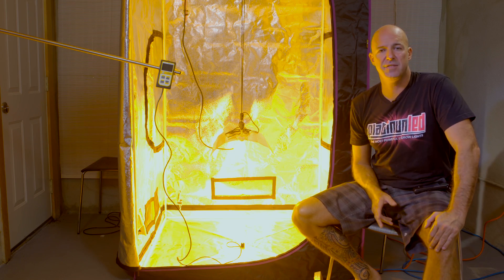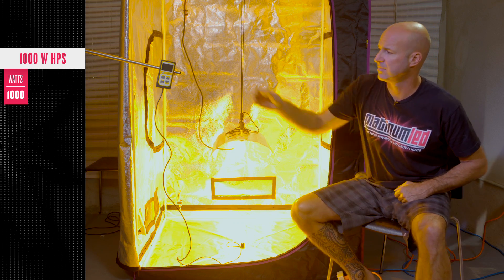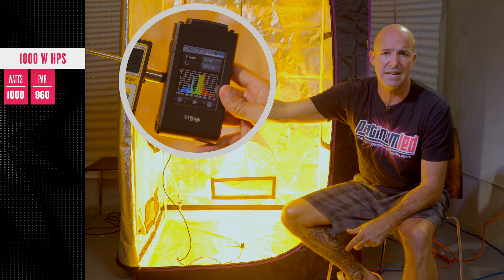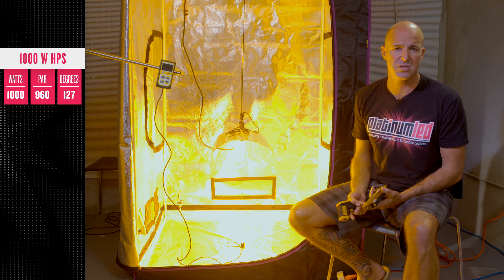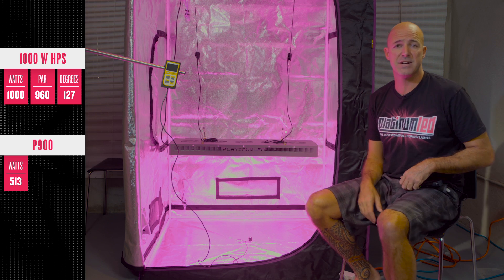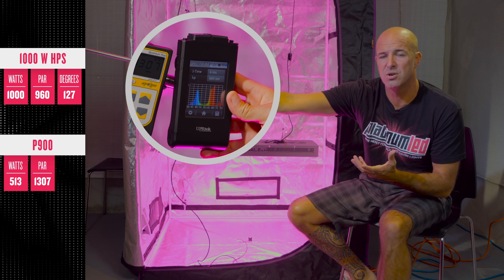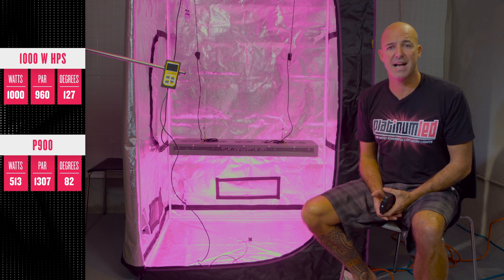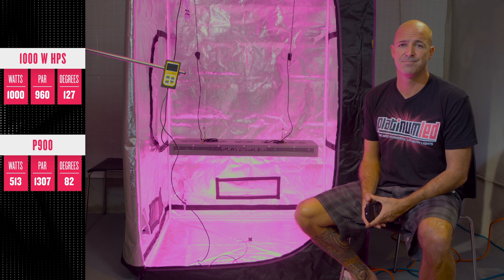PlatinumLED Grow Lights P900 vs 1000w HPS - PAR/Spectrum Test & Comparison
Here we directly compare our P900 LED grow light to a 1000w HPS grow light.  This clearly illustrates the advantage of a professional quality LED grow light over antiquated HID systems.